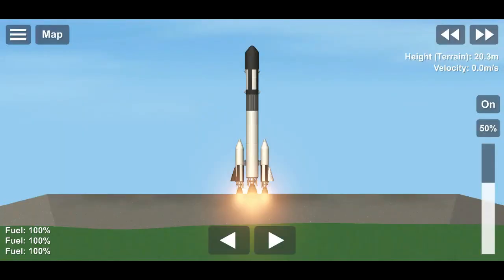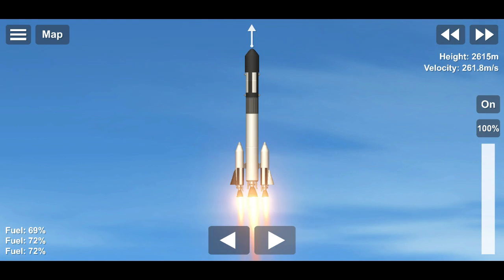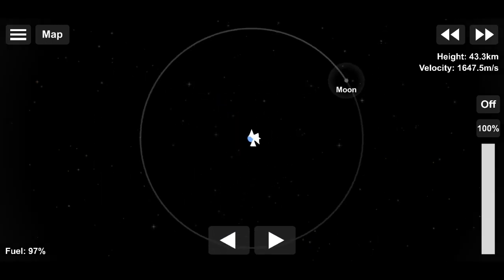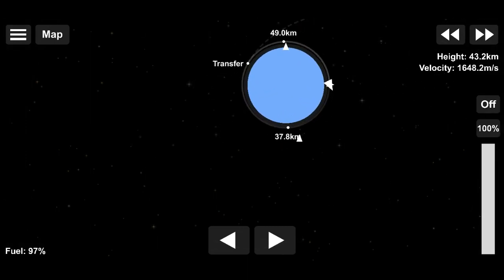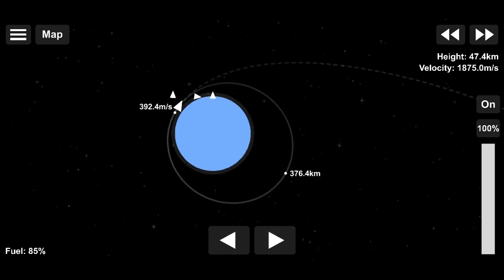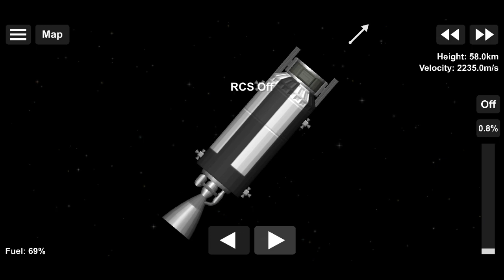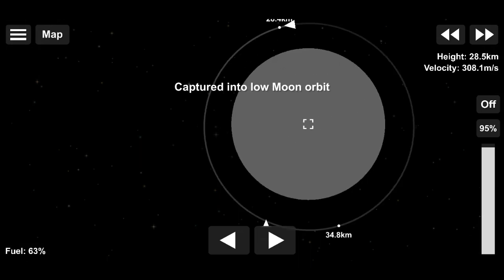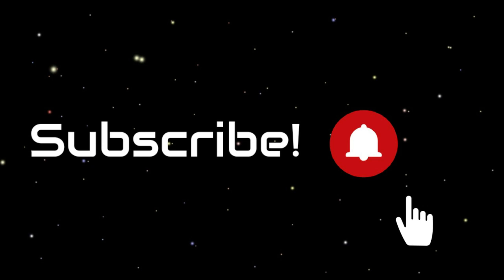How to get to The Moon in SFS 1.5 | Spaceflight Simulator (SFS) 1.5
In this video, I have explained how to get to the moon in SFS 1.5
The method is similar to 1.4, but a few things have been changed.